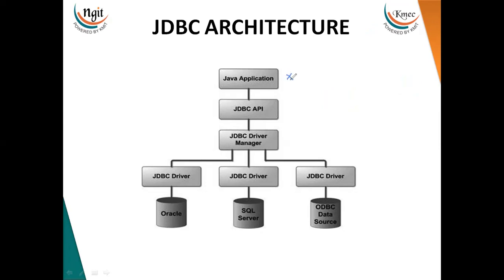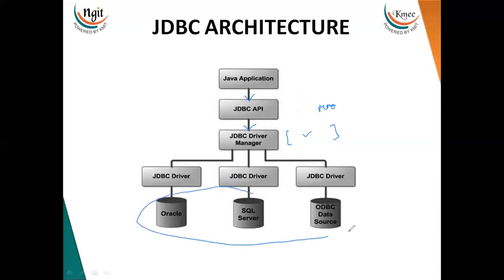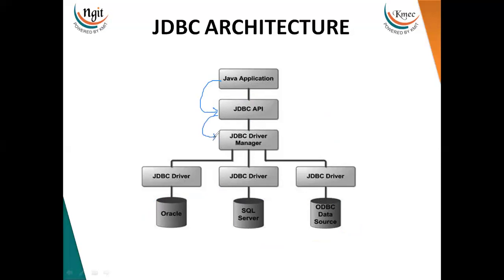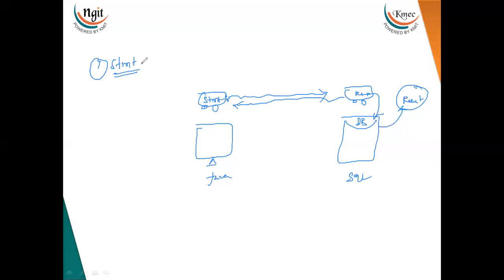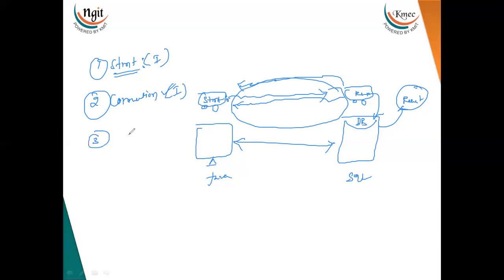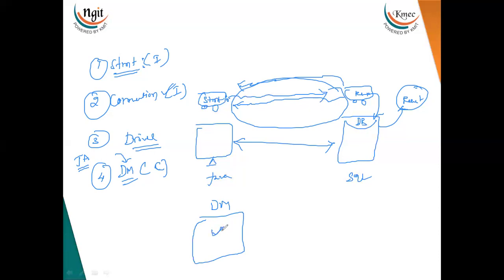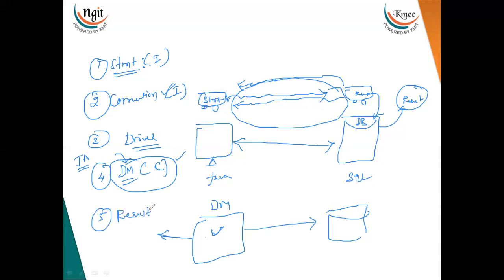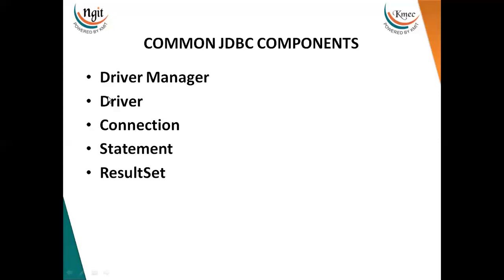4. 7 JDBC Architecture and JDBC API Components